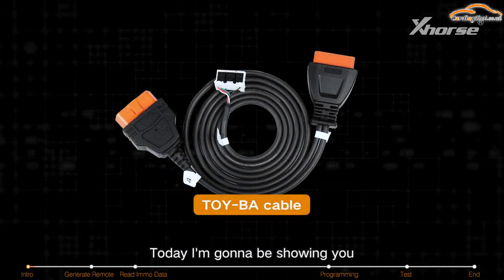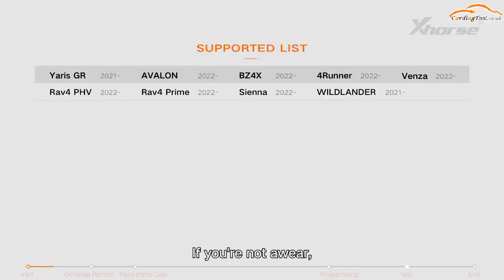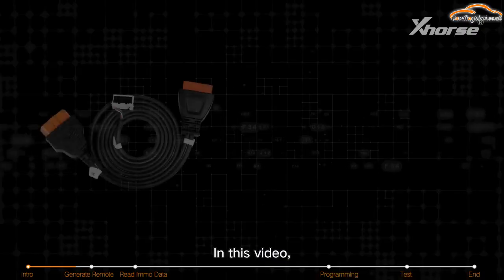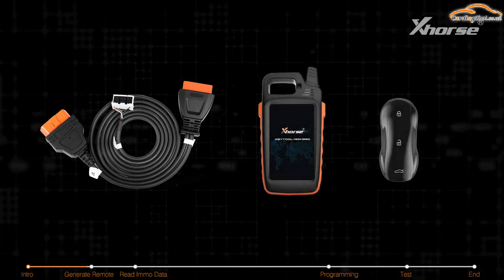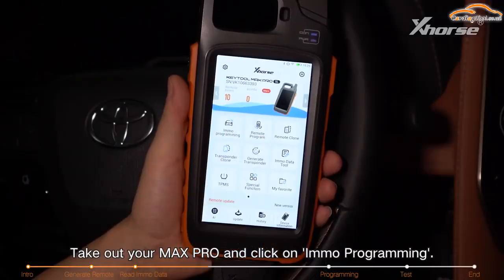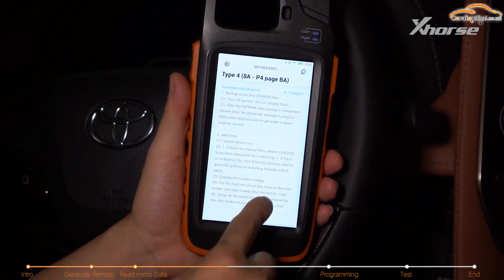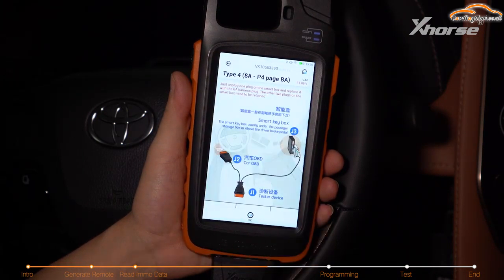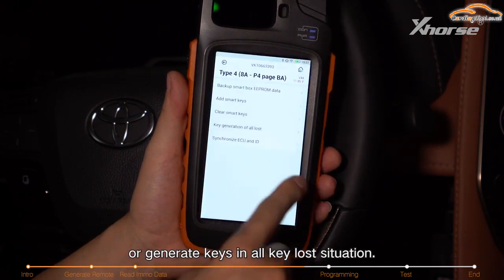How to Use Xhorse VVDI Toyota BA KD8ABAGL Cable? - Cardiagtool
In this video, we're gonna showcase the whole process of using the TOY-BA cable and KEY TOOL MAX PRO to read the immo data and add a new key to a 2022 Alphard.
Check the video to learn more about the TOY-BA cable, which supports 2022- Toyota BA models Add Key & All Key Lost

Xhorse VVDI Toyota BA All Key Lost Cable KD8ABAGL Work with MAX Pro, KTP, FT-OBD Support 2022-